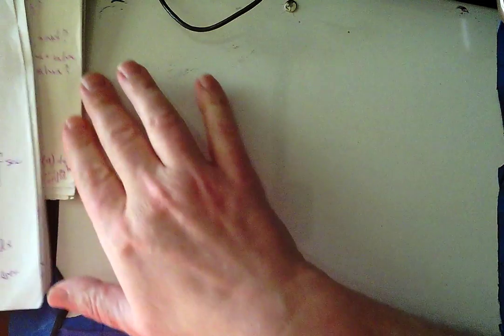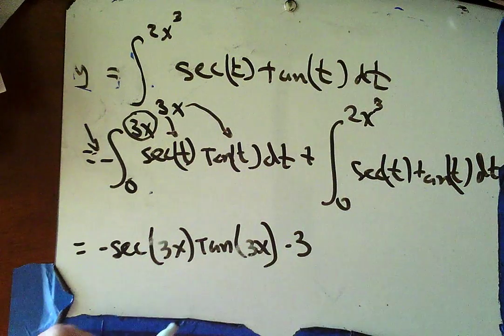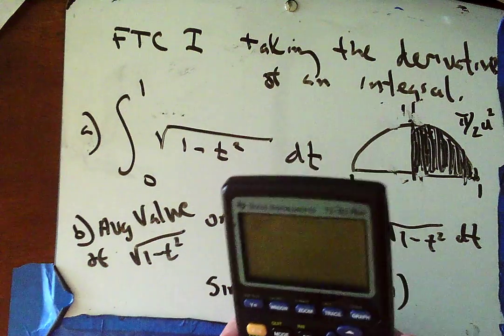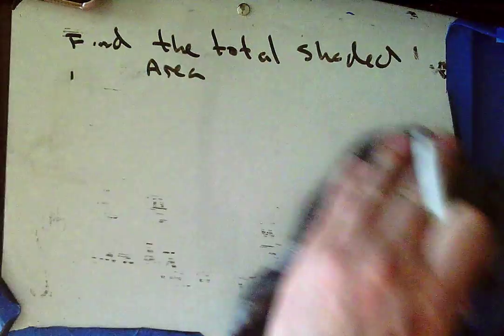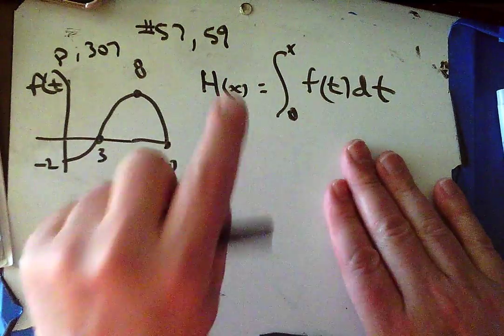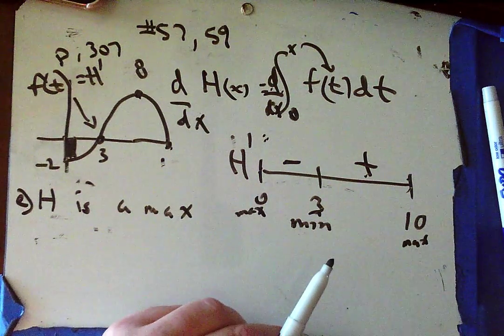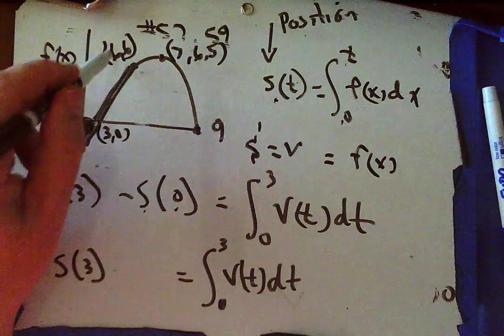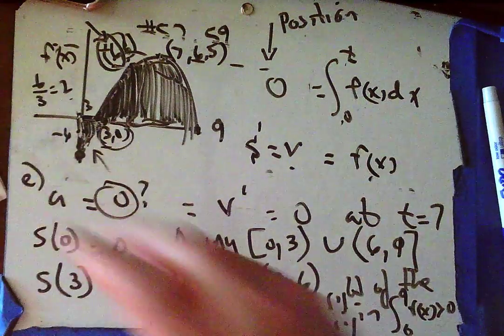Chap 6 assign 10ic review problems